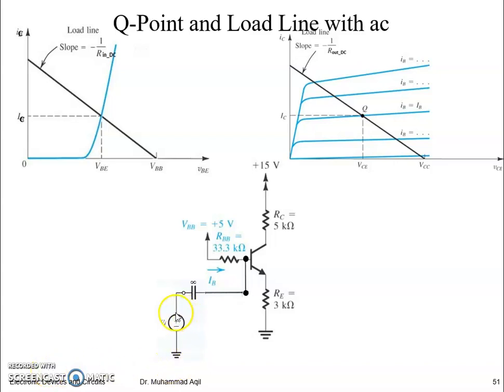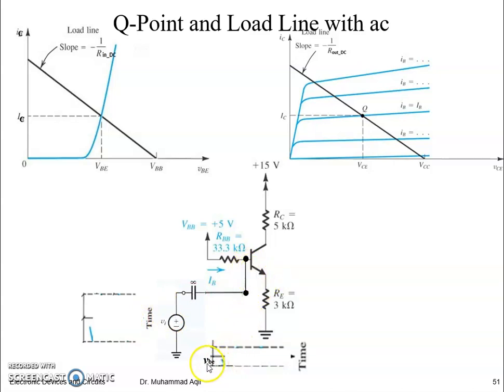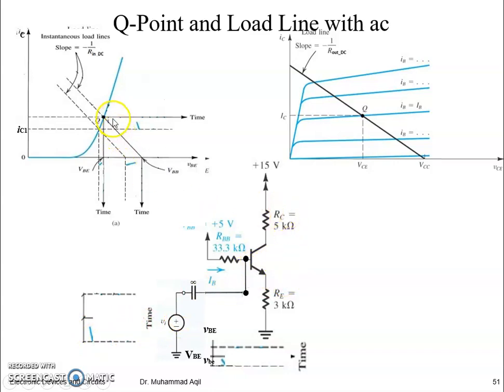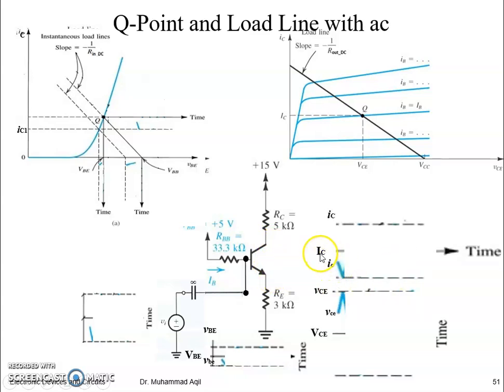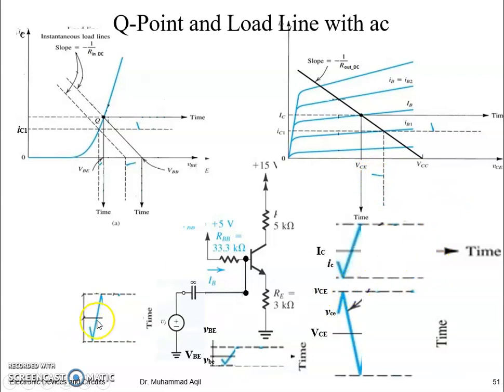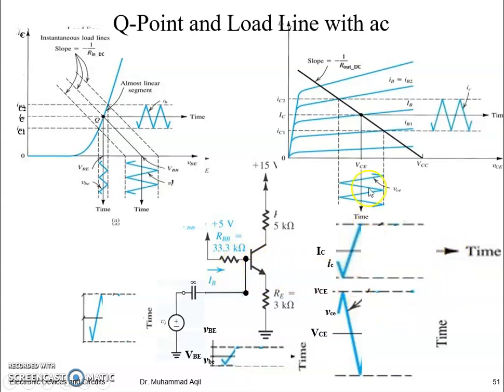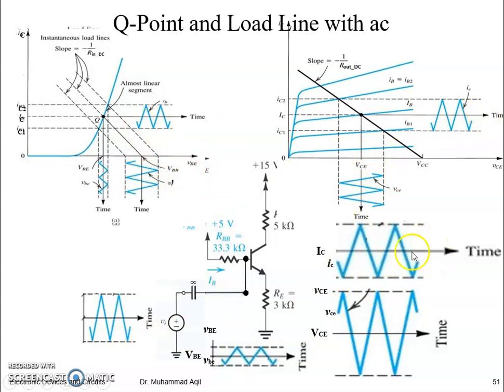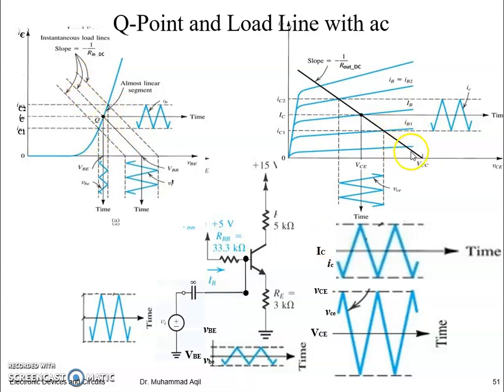6-Q Point & AC Analysis of a bjt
The topic of this video is " Q Point & AC Analysis of a bjt"
The operating point of a device, also known as a bias point, quiescent point or Q-point, is the steady-state DC voltage or current at a specified terminal of an active device such as a transistor with no input signal applied.
AC analysis of a common-emitter amplifier circuit begins by recognizing the capacitive reactance (XC) remains very low at the signal frequency. By considering XC as equal to zero, reducing the circuit to an ac equivalent circuit requires replacing the three capacitors in the circuit with effective shorts.
Thanks.